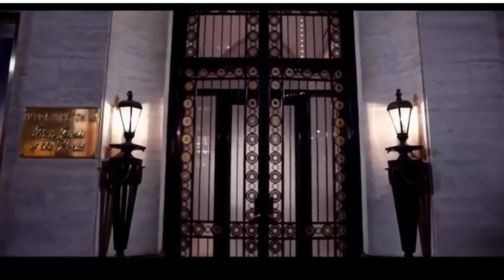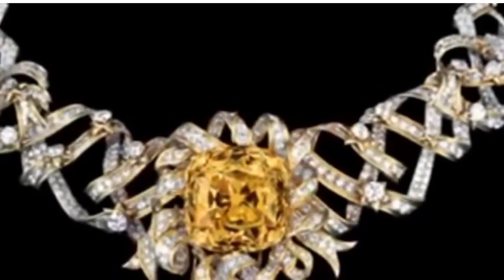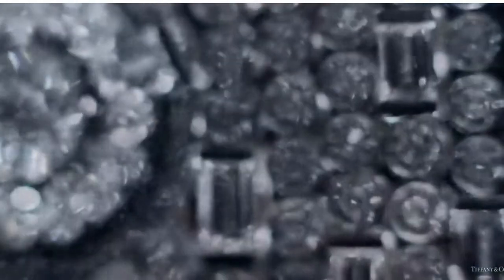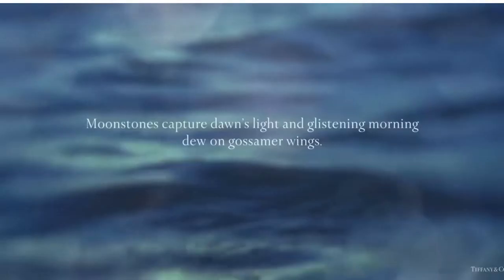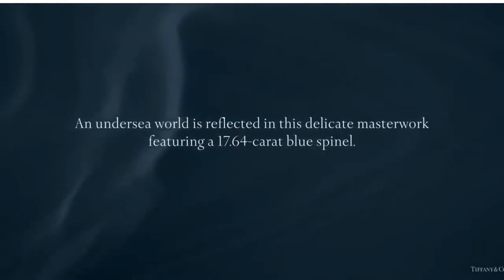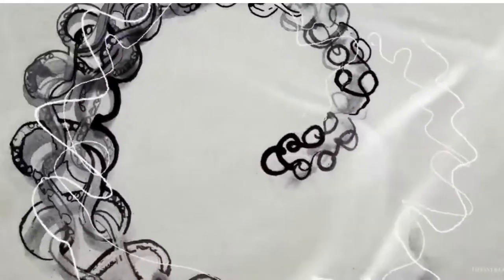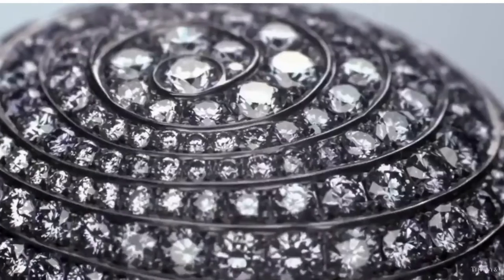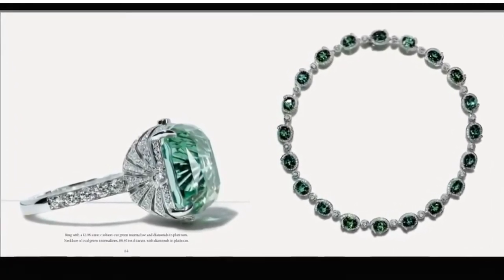Top 10 Tiffany & Co Most Beautiful Jewelry Collections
Water has endless permutations. Never still, never the same, it is nature’s most
changeable element, able to shift shade and form, movement and mood in a matter
of moments. The jewels of the 2015 Blue Book capture water’s energetic and
fluid soul, by turns shimmering and brilliant, moody and profound. The collection
is a graphic exploration of the complex variations of color and line generated as
water is transformed by tide and light, clouds and coastlines. We are connected to the sea,
inexorably linked to this ultimate and ideal source of life and beauty. It runs through
our veins and our dreams. Its waves beat out the rhythms of our hearts. And, with
the jewels of the 2015 Blue Book, its brilliance and complexity can be worn on the skin.

And on this channel, I will be showcasing many of the BEAUTIFUL and LUXURIOUS properties found here in the world. I will be doing various luxury home tours, luxury mansion tours, luxury Jewelry etc, and so many. I have made it my mission to provide my viewers with BRAND NEW weekly content at the highest quality production possible. Thank you so much for taking the time to view/check out my content! I am honored to introduce series of most beautiful and luxurious homes and mansion, hotels to millions of viewers worldwide.

Luxury Houses J